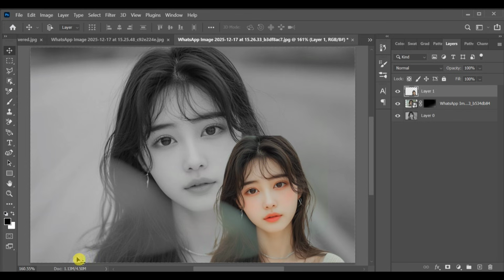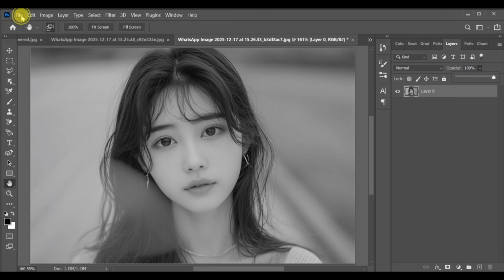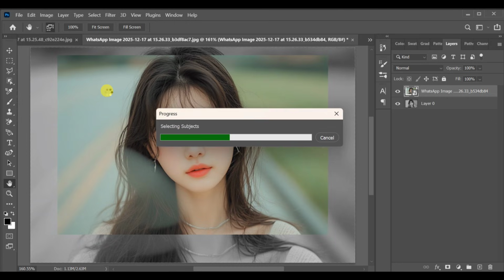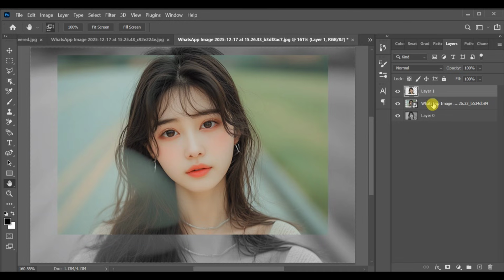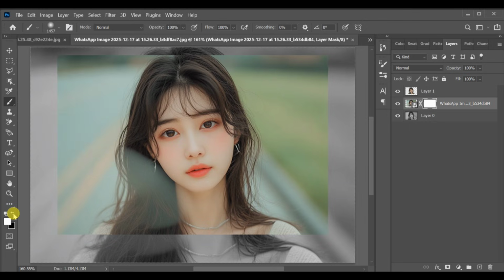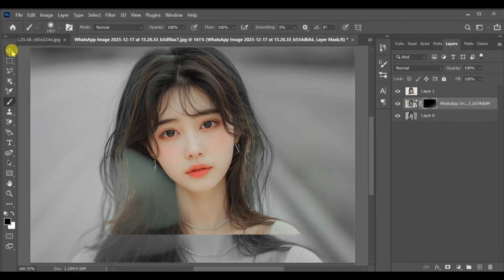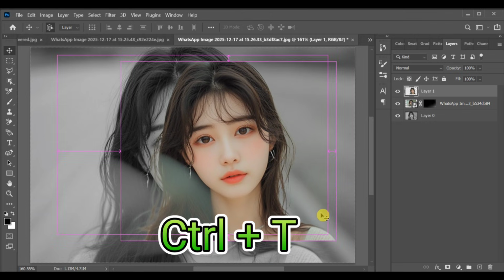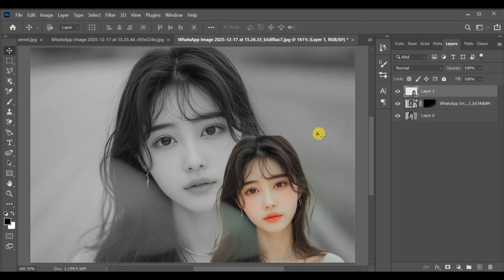PS Tutorial HD | Efecto de Doble Exposición | Photoshop Editing | CC + BP Drop ps Netto Doch YT